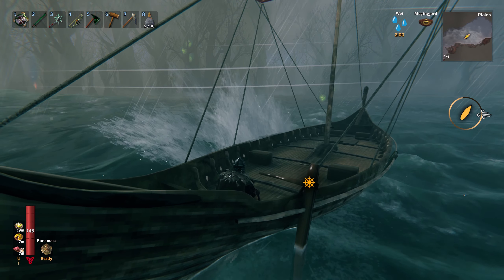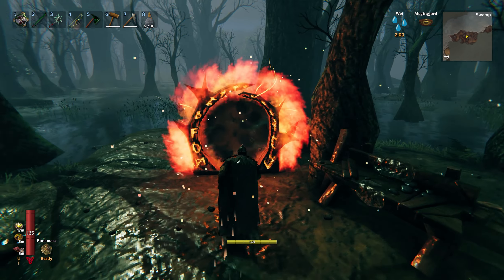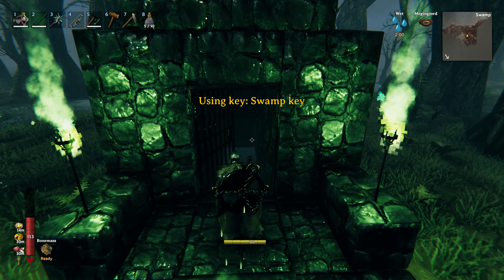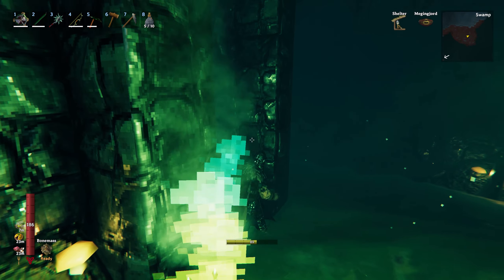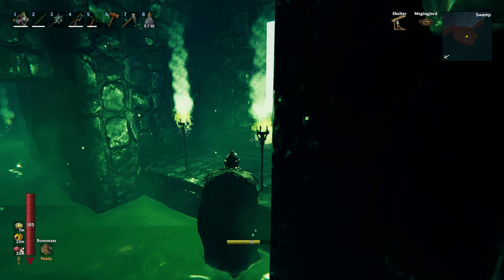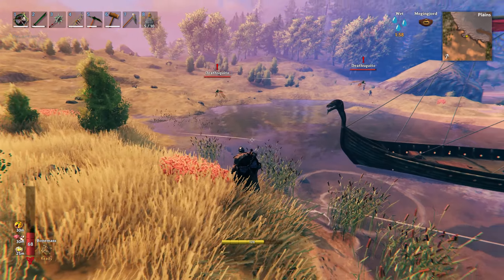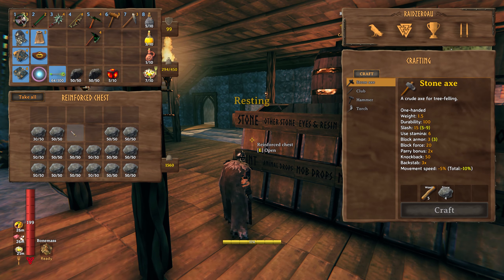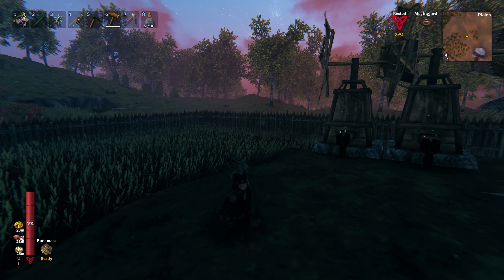A Slight Change Of Plans | Valheim (Mistlands Update) Gameplay | E99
Valheim (Mistlands Update) Gameplay - Let's not go all the way home yet.

World Seed: jgw6hrjzhf

Slain in battle, you have been carried to the tenth world. Here, in Valheim, you must conquer the realm and slay the monsters which Odin banished here long ago. Explore deep forest and freezing mountains, and build new settlements on the other side of vast seas  – and gain the Allfather’s favour to become worthy of Valhalla!

Valheim developed by Iron Gate AB
Valheim published by Coffee Stain Publishing